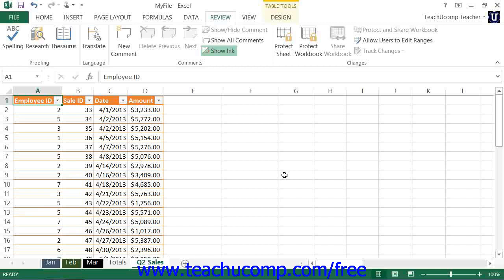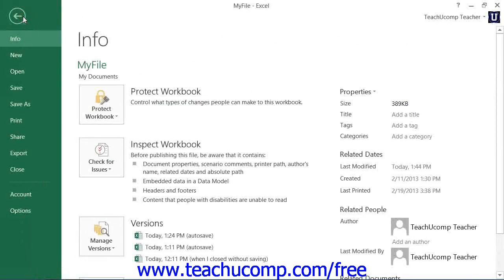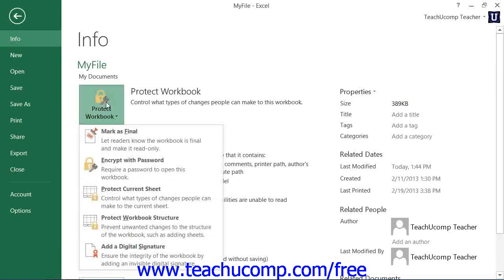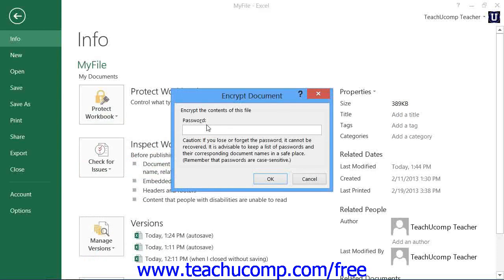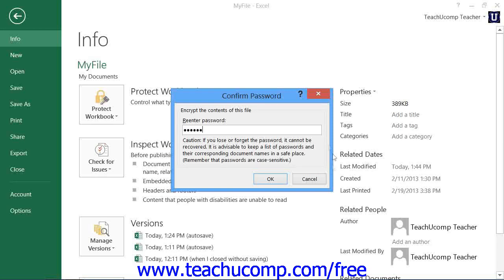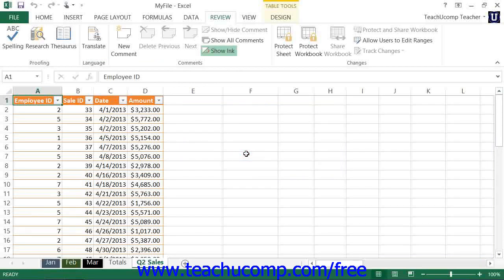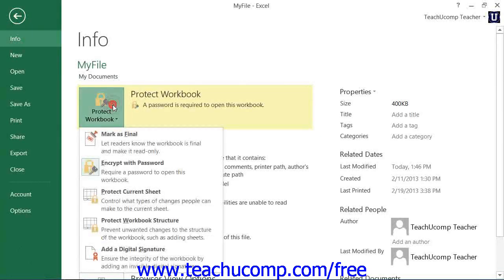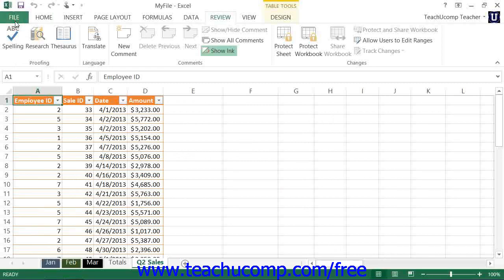Excel 2013 Password Protecting Excel Files-2013 Microsoft Training Lesson 36.4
Learn about password protecting Excel files-2013 in Microsoft Excel A clip from Mastering Excel Made Easy v. 2010. - the most comprehensive Excel tutorial available. Visit us today!